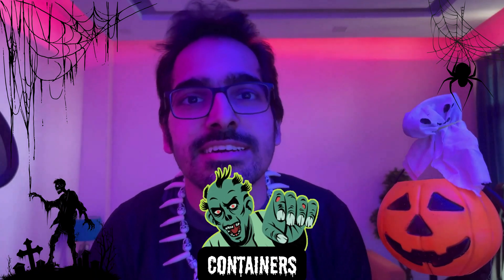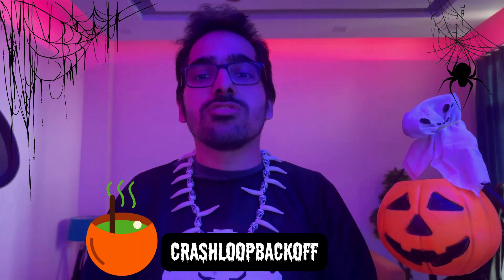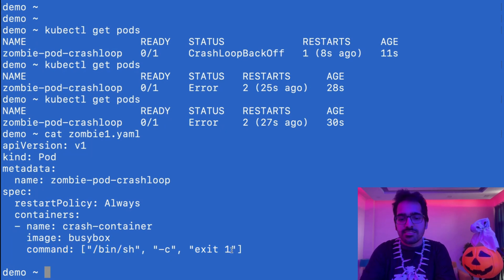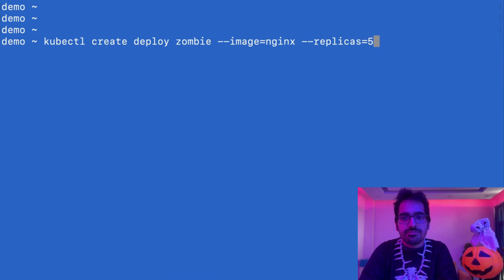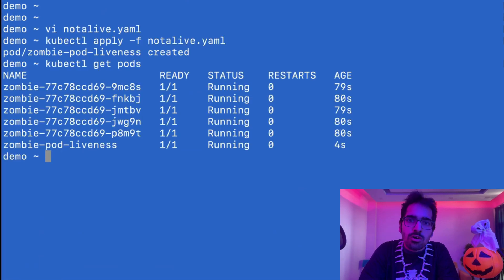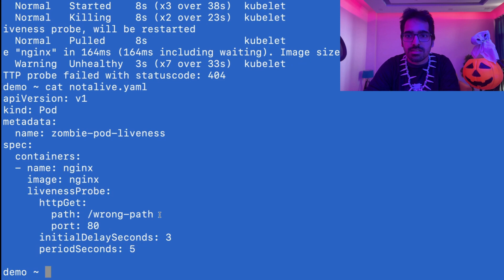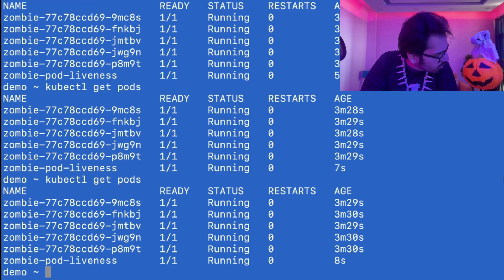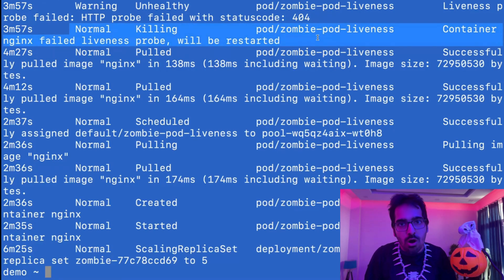Zombie Containers: Why Dead Pods Keep Coming Back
Have you ever deleted a pod in Kubernetes, only to see it rise from the dead? In this spooky yet informative episode, we dive into the world of Zombie Containers, those pesky pods that keep restarting or reappearing, no matter how many times you try to stop them. Learn about common causes like CrashLoopBackOff, liveness probe failures, and how Kubernetes deployments automatically recreate pods. I’ll walk you through the examples of zombie pods in action and explain on how to troubleshoot and prevent these misconfigurations from haunting your cluster. Don’t let zombie pods ruin your Kubernetes setup, watch now and learn how to keep your cluster healthy!